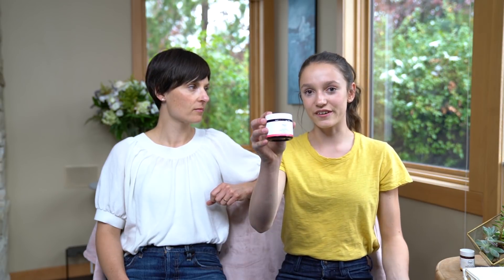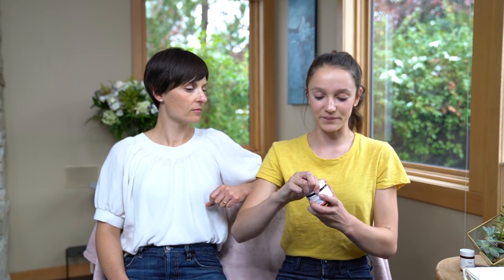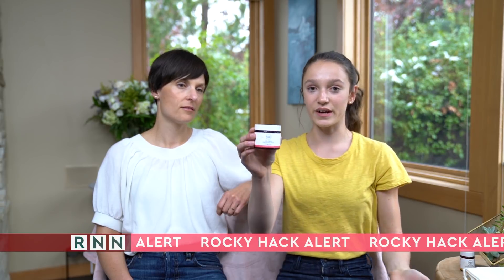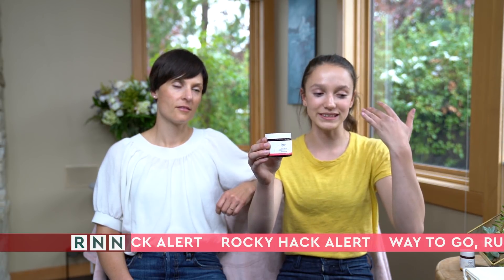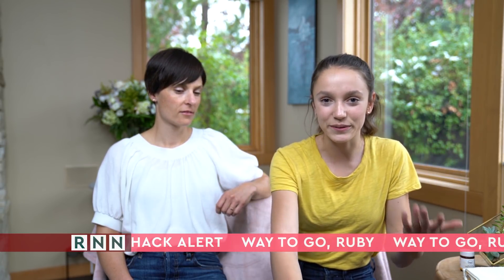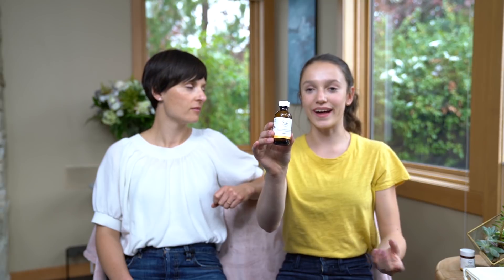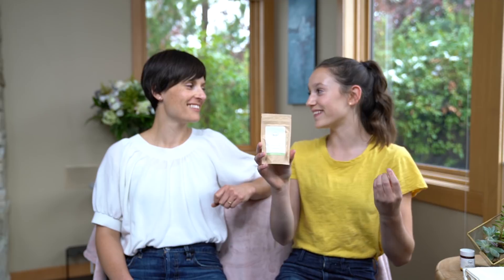Be Her Skin Care Role Model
Karina and her 14-year-old daughter Ruby share their skincare routines - how they unfolded and what their rituals looks like now.

Like our videos?
Let us know what else you would like to see in the comments below.